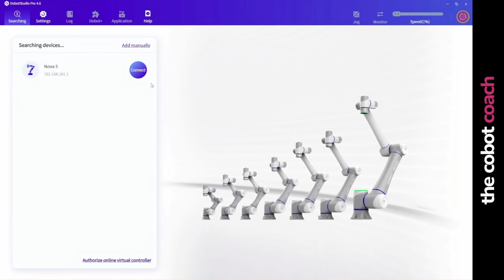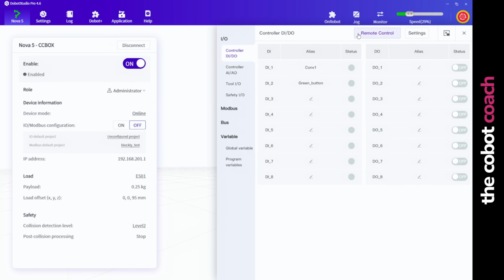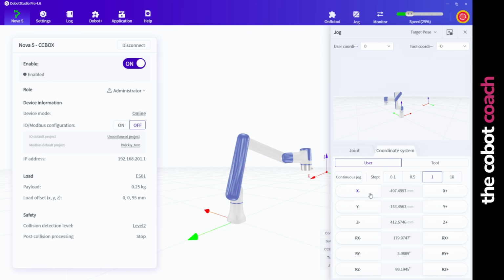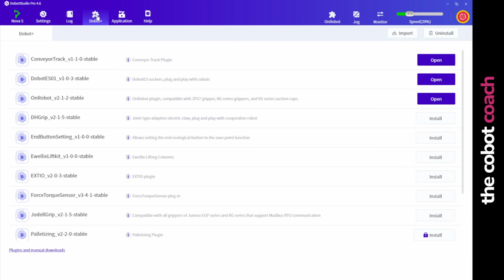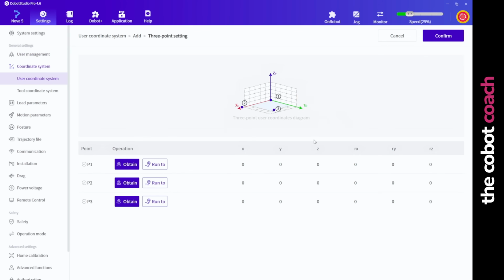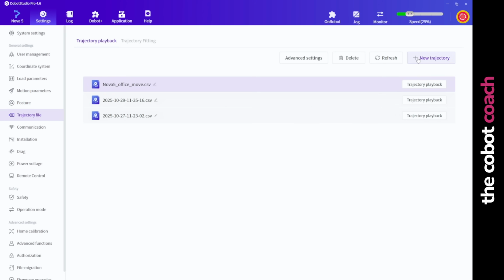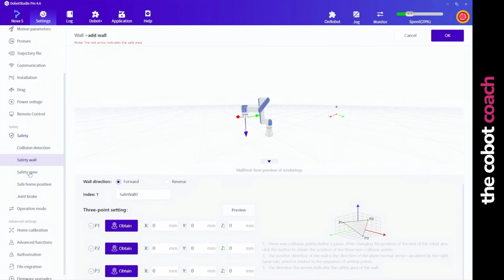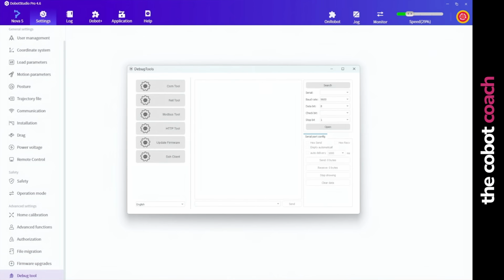Full Walkaround of Dobot Studio Pro 4.6 for Dobot nova industrial Cobots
In this video, we take a full walkaround of Dobot Studio Pro 4.6, the latest version of Dobot’s powerful programming and control software — now optimised for the NOVA collaborative robot series.

💡 Dobot Studio Pro 4.6 makes automation more intuitive than ever — see how it helps manufacturers and educators program faster, safer, and smarter.